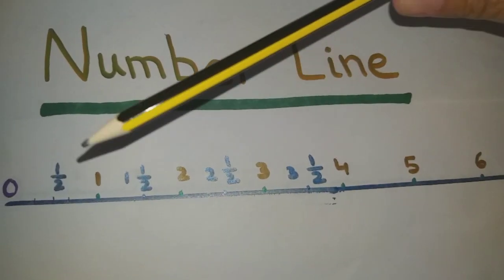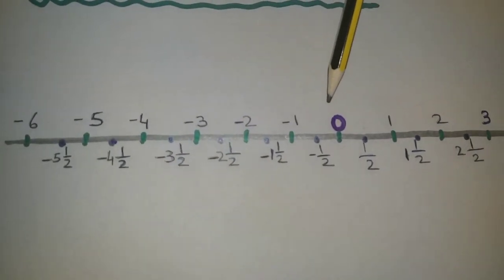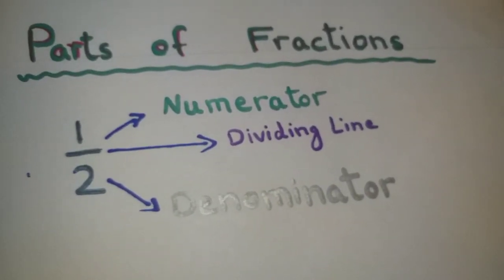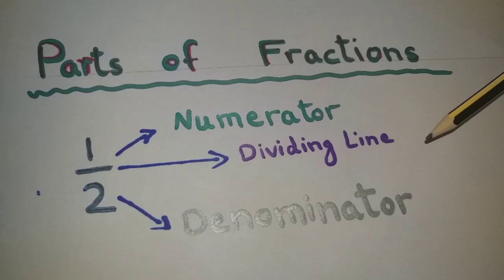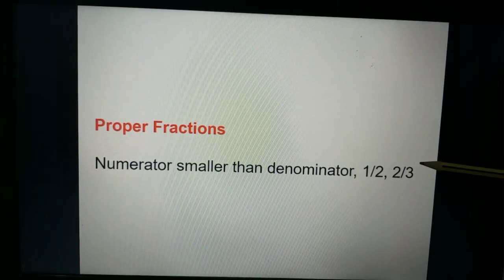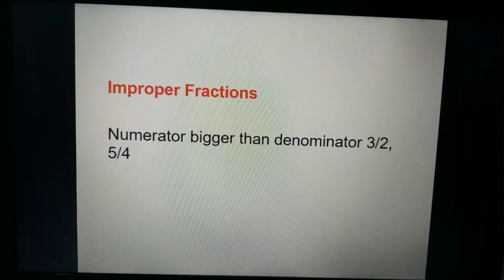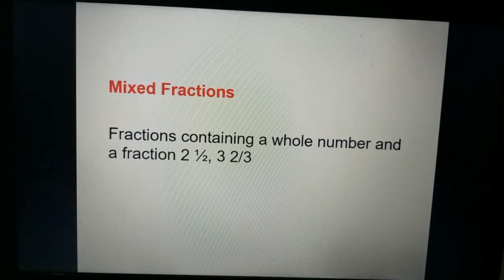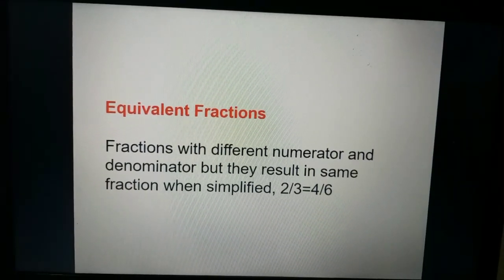Types of Fractions ꟾ What are different types of fractions?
Different types of fractions are explained with examples.